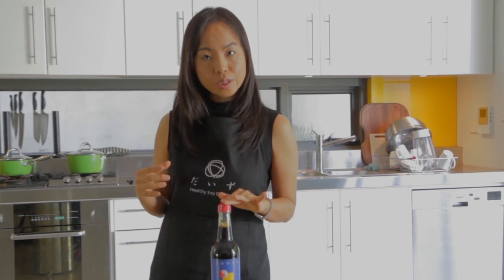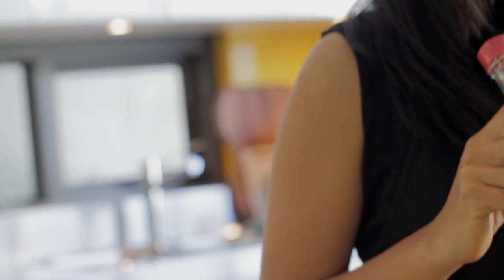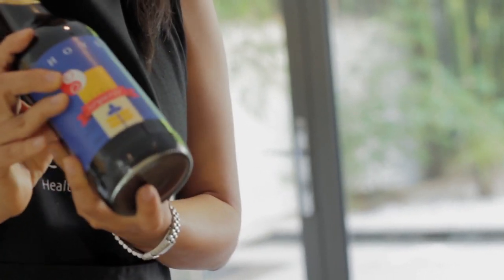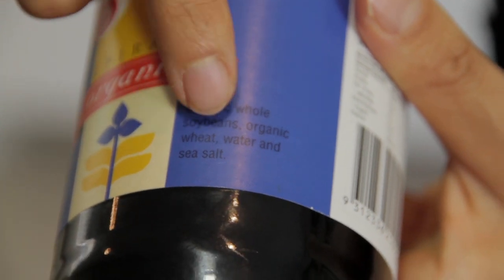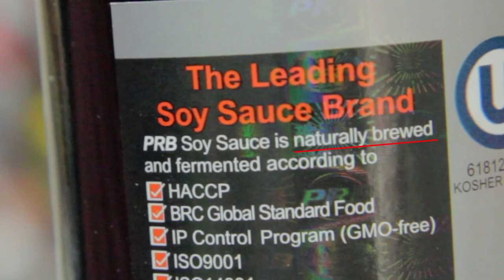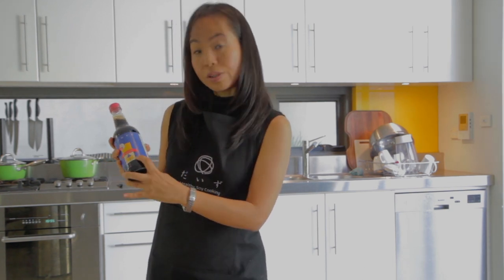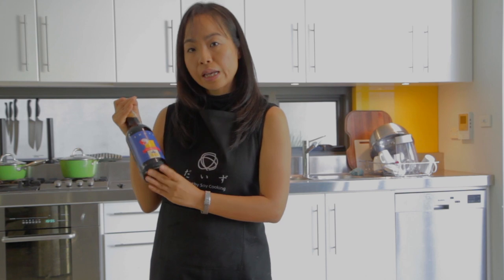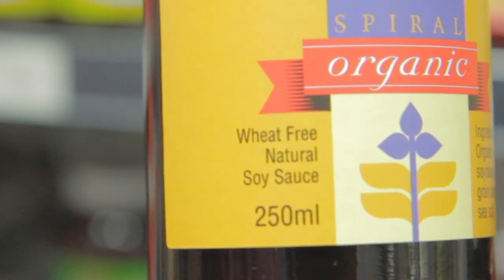Beginner's guide to soy 9- How to buy a good soy sauce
HOW TO CHOOSE HEALTHY SOY SAUCE??

When selecting soy sauce, it's rather important that you read the labels carefully, as the ingredient listing never lies. Soy sauce is a common ingredient in many Asian recipes.
Soy sauce, also known as shoyu in Japanese, is made by a process of fermenting soybeans. The fermenting process is supposed to be a lengthy one.  However, certain soy sauce brands sometimes use preservatives and other methods to speed up this process. In many cases, this speeding up process takes away the health benefits of soybeans.
Yoshiko shares her knowledge of soy sauce to evaluate the healthiest kind of soy sauce for you.

WANT TO TRANSFORM YOUR HEALTH AND BODY through Japan’s best-kept secret – the ancient art of JapaneseSuperfoods?